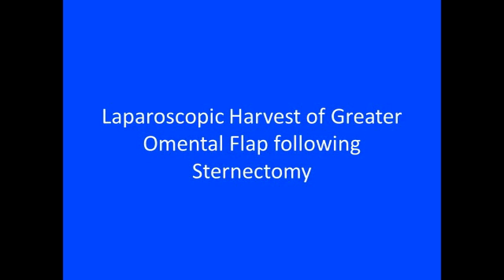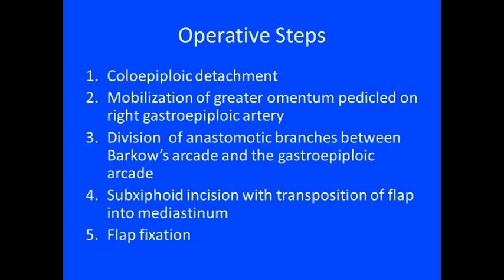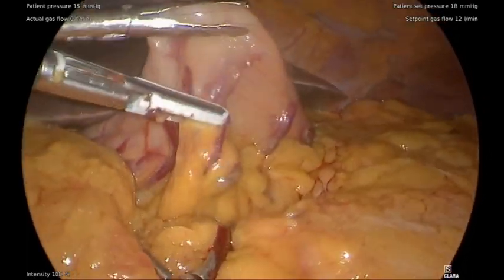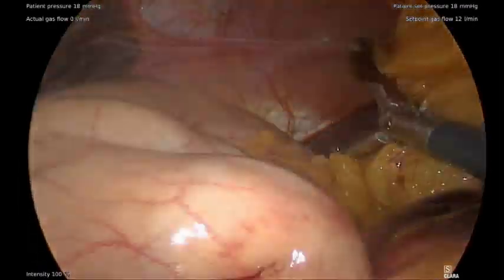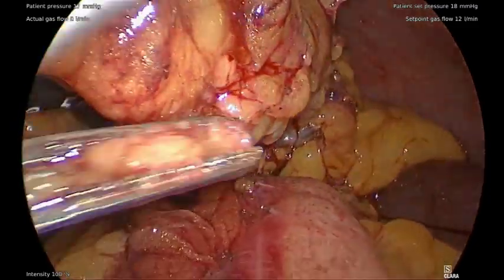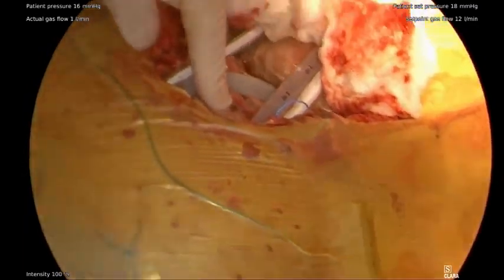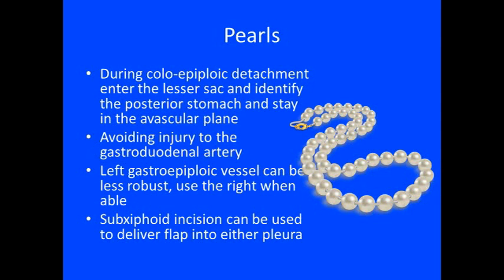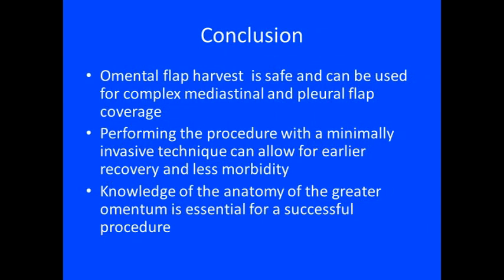Laparoscopic Omental Flap for Sternal Wound Coverage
When a patient has open heart surgery, sometimes the sternum doesn't heal.  When there is a bony defect left behind, having healthy tissue to put in that space is often helpful.  A bilateral pectoralis advancement flap is the typical muscle flap used to cover such a defect.  Sometimes, more is needed.  In this particular case, we selected a laparoscopic omental harvest to cover the sternal defect.  This is particularly helpful when patients have left ventricular assist devices or hardware that may have become infected or resistant infections.  The omentum can reach up to the clavicles.